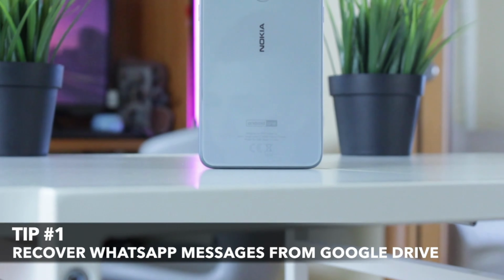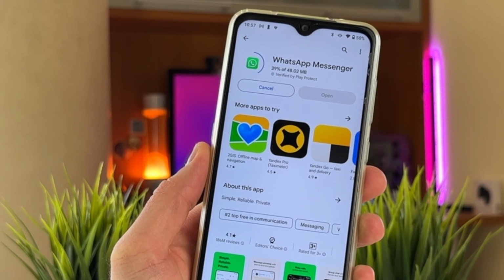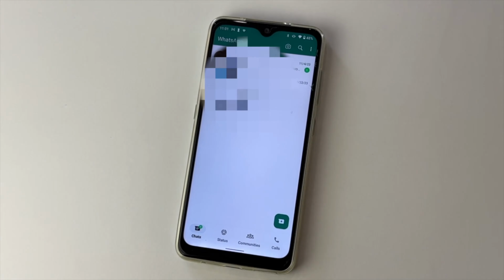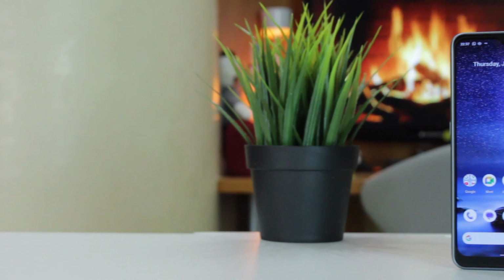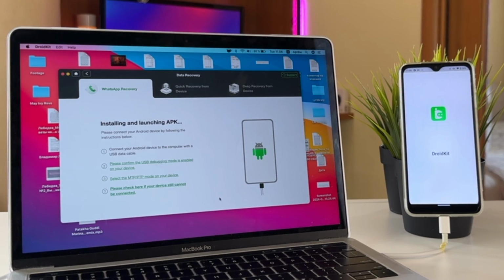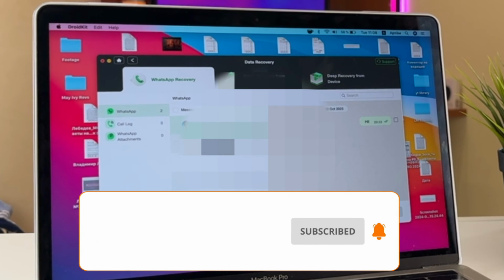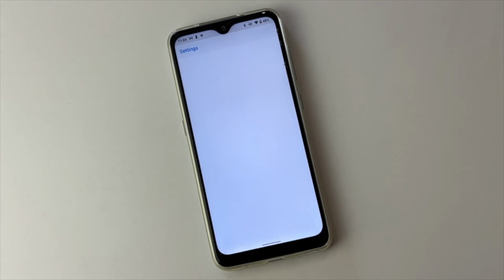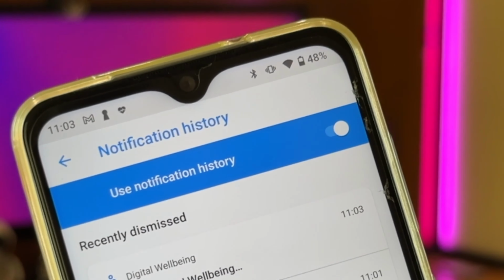[3 Ways] How to Retrieve Deleted WhatsApp Messages on Android without Backup 2024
When WhatsApp messages are lost on your device, you can first restore WhatsApp from Google Drive to Android. However, if you don't have any backups, this video will show 3 tips to retrieve deleted WhatsApp messages on Android.

WhatsApp messages are one of the most important data on Android phones, you may be frustrated when you lose them due to accidental deletion, system update, etc. This video will show some solutions to solve this issue easily!
00:00 Intro
00:34 Tip 1. Restore WhatsApp Messages from Google Drive
01:35 Tip 2. Recover WhatsApp Messages on Android without Backup
02:56 Tip 3. See Deleted WhatsApp Messages on Android via Notification History